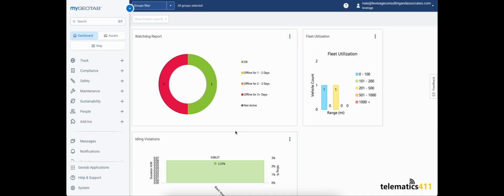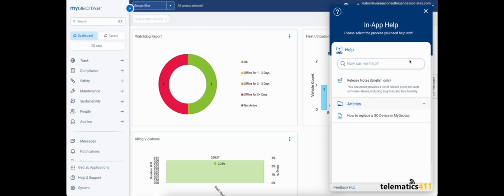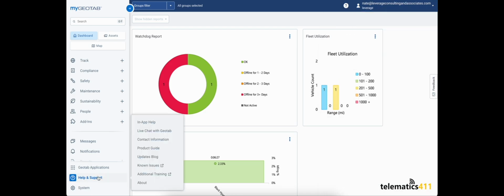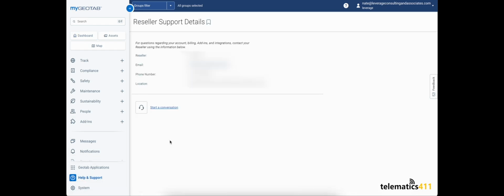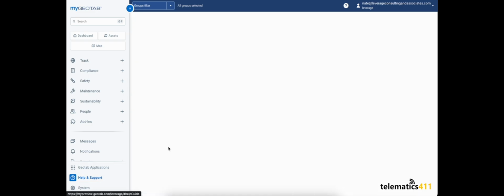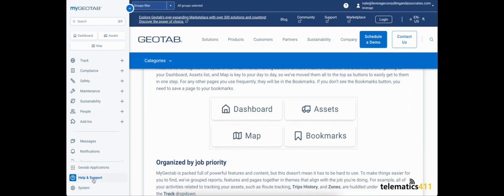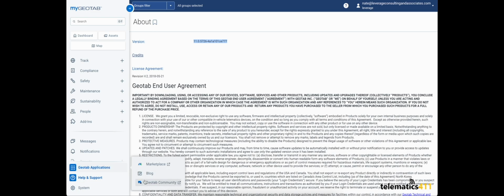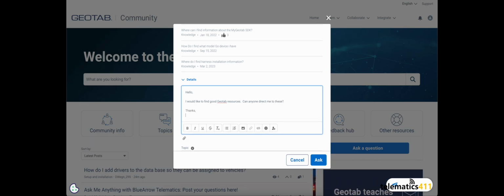Using Help & Support Options in MyGeotab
In this video we cover the basics of finding help in MyGeotab, including all features under the "Help & Support" option:
- In-App Help
- Live Chat with Geotab
- Product Guide
- Updates Blog
- Known Issues
- Additional Training
- About

We also cover the Geotab Community in brief so that users can better understand where to find post questions for help from the global Geotab expert community.

Photo credit:
George Milton on Pexels